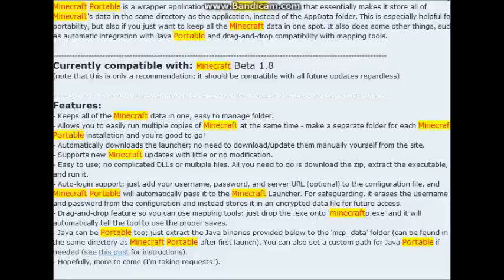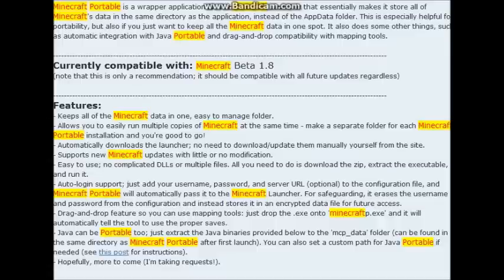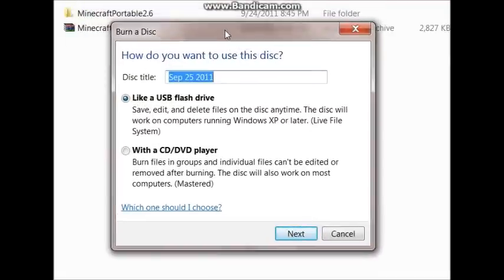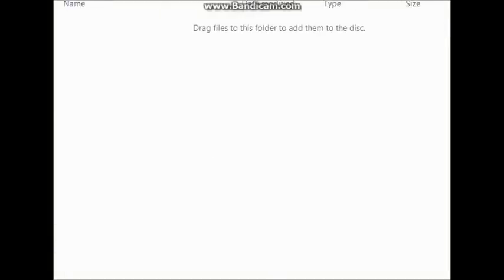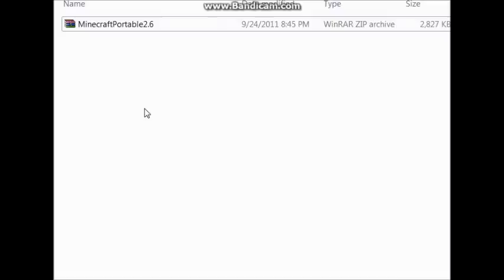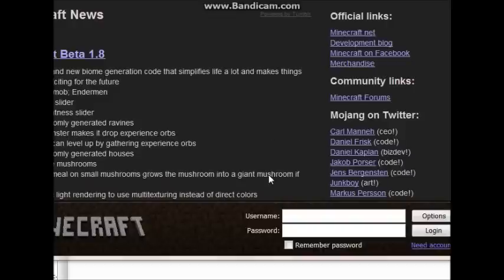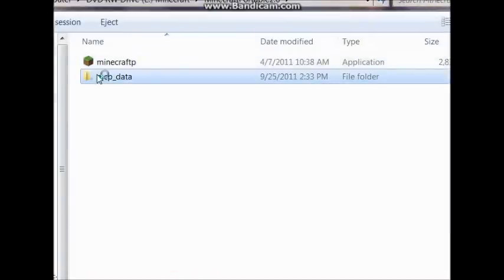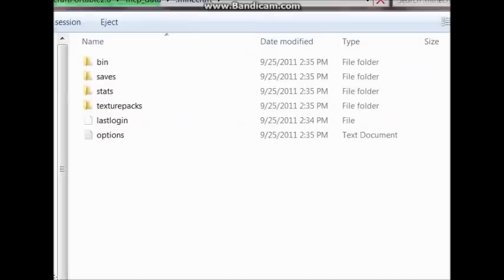Minecraft Portable Program(How to extract and setup)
In this video I will teach you how extract and burn Minecraft Portable to a cd and be able to have saves on it. WinRaR download